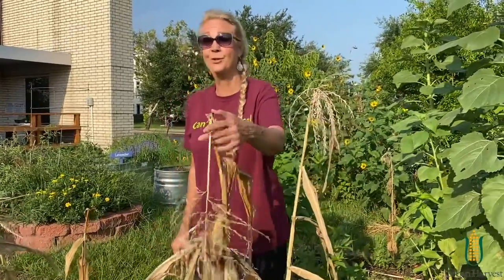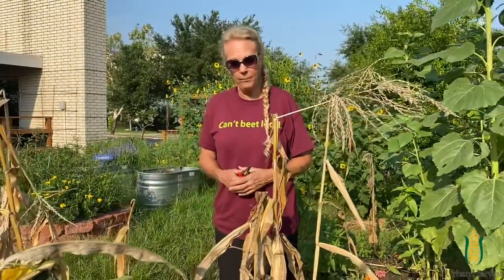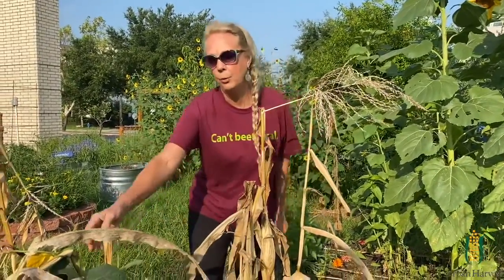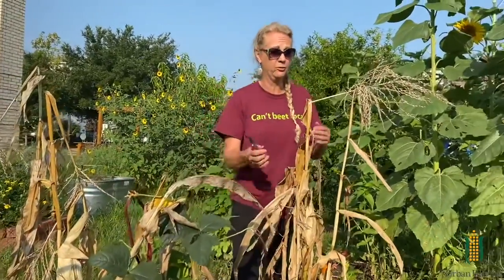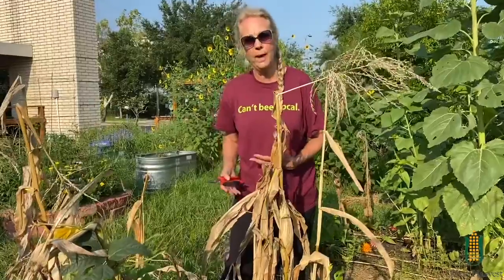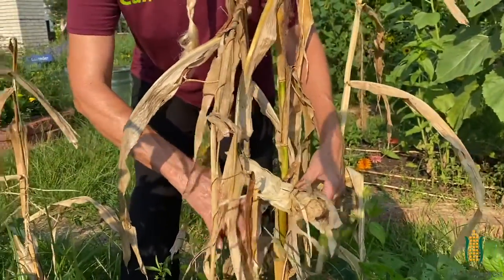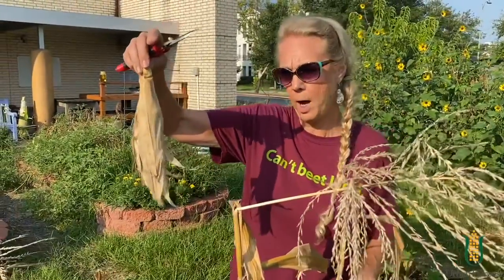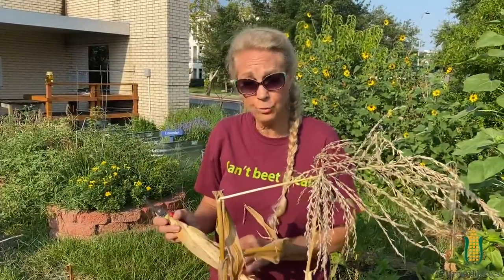Harvesting Corn for Seed Saving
Join Sherry Cruse in the Gregory-LIncoln Education Center Cultivated Classroom for a summer garden lesson.

Families, to dig deeper, download our free digital copy of the Urban Harvest School Garden Guide.
To learn to garden, register for a FREE 5-part video series:  A Short Guide to Edible Gardens.

These online countyconnections classes in the Cultivated Classroom at Gregory-Lincoln Education Center-PVA are underwritten by CASE HCDE and Harris County Precinct 1.